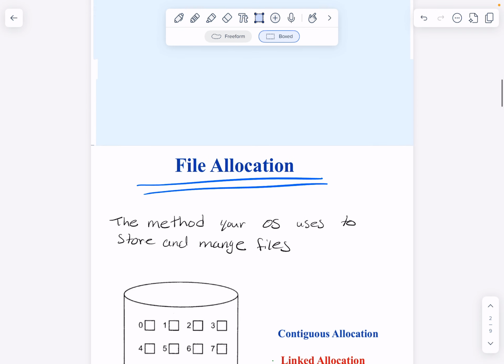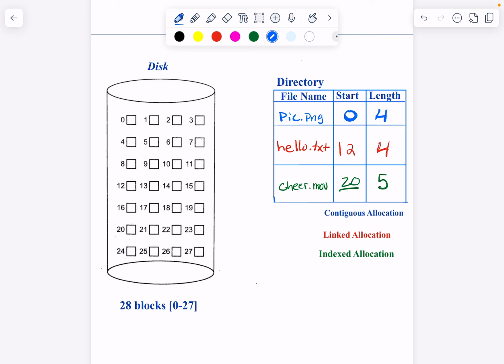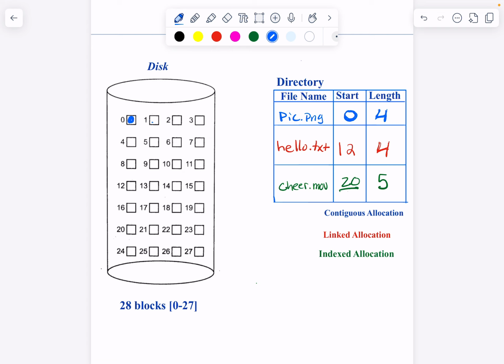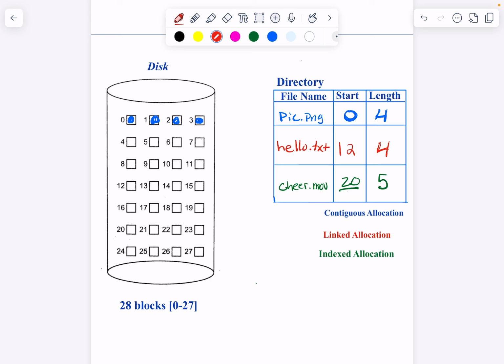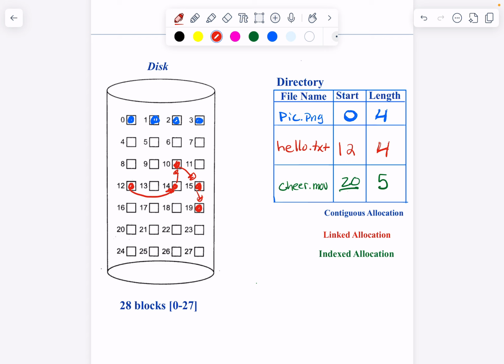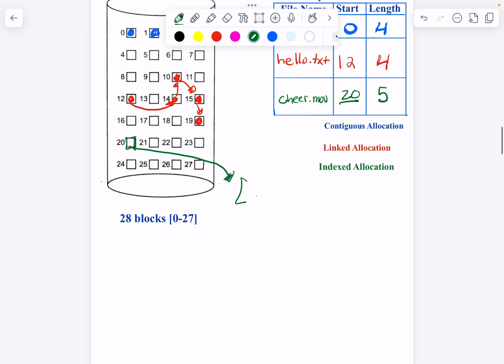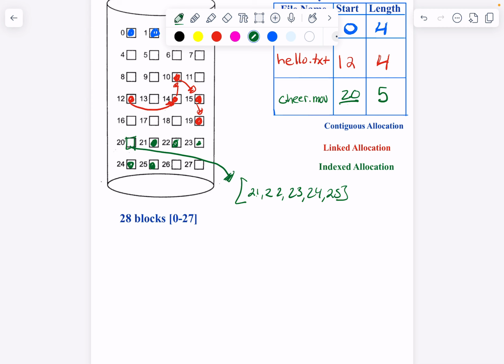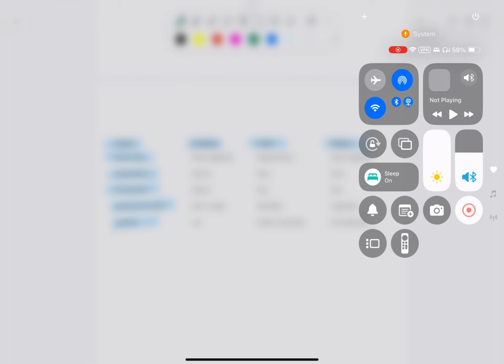File Allocation Methods Explained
In this video, we break down the three major file allocation strategies:

Contiguous Allocation

Linked Allocation

Indexed Allocation